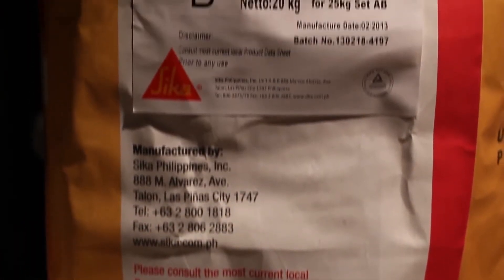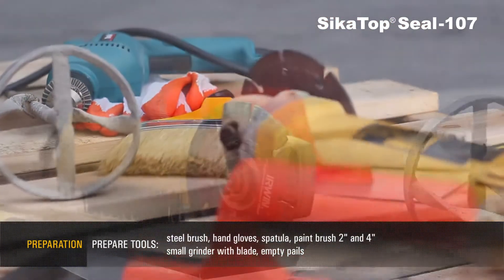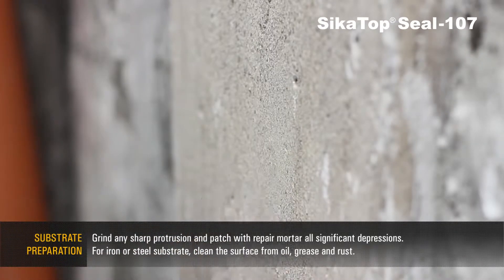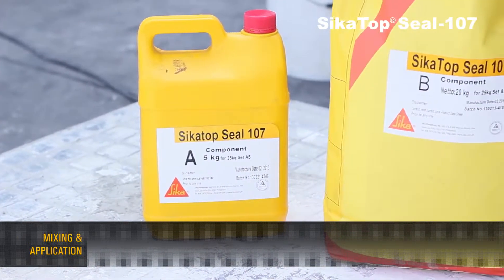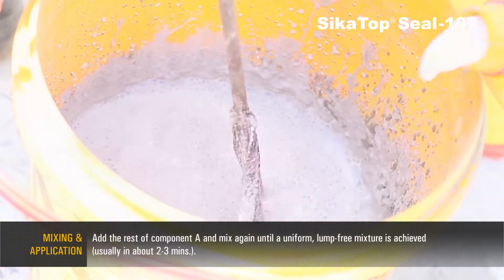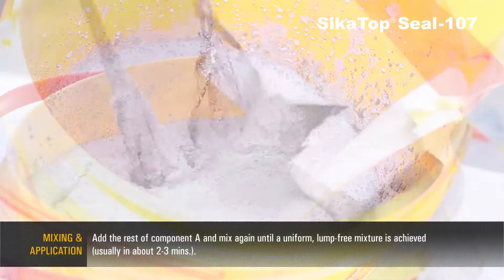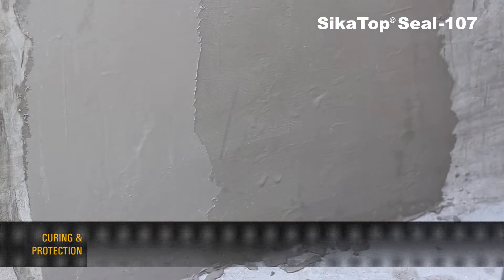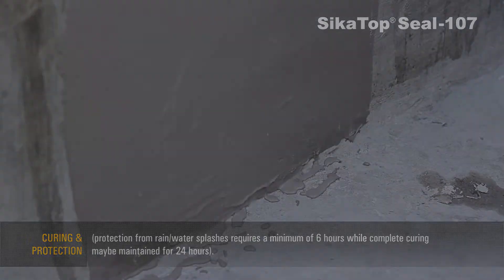Mortar SikaTop Seal 107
High-quality thin bed adhesive mortar, SikaTop Seal 107

SikaTop Seal 107 is applied to concrete and mortar structures to prevent water infiltration.

Uses :

-Sewage treatment facilities including concrete tanks, digestors, clarifiers
-Water treatment facilities
-Waterproofing basement and cellars
-Terraces and balconies
-Bridges & Sea walls
-Retaining walls & for sealing “hairline” cracks in concrete structures not subject to movement surfaces
-Swimming pools and waterproofing of drinking water tanks and reservoirs.

Advantages
-Good adhesion to sound substrates
-Impermeable and protection against concrete carbonation
-Increased frost and salt resistance
-Non-corrosive to steel or iron & over-paintable

Color

Grey, White, Beige and light blue